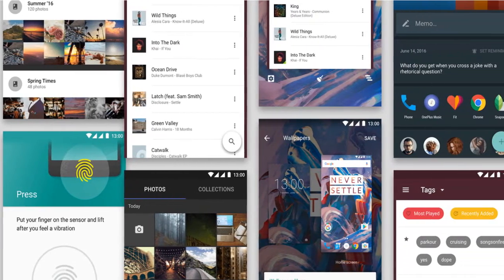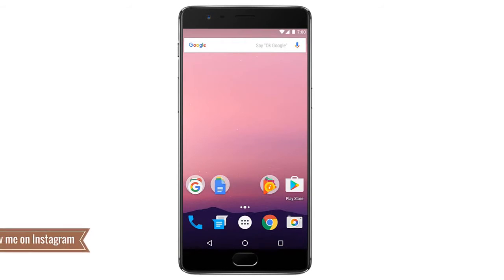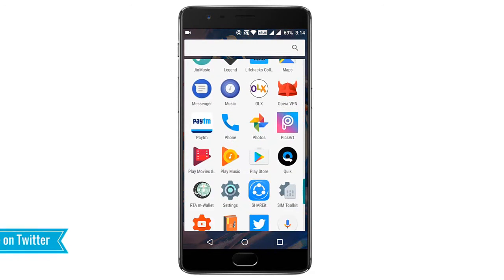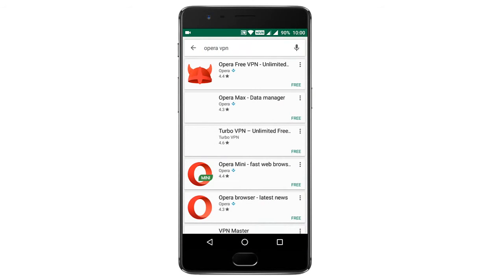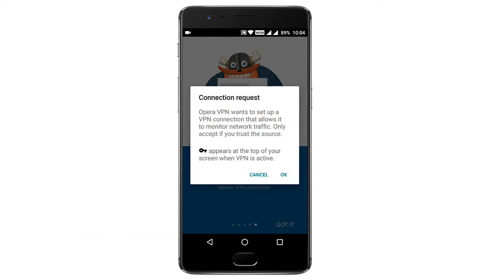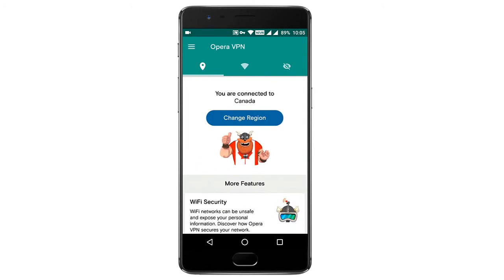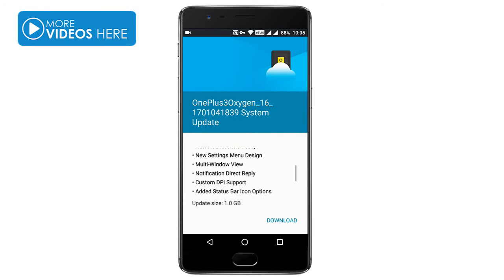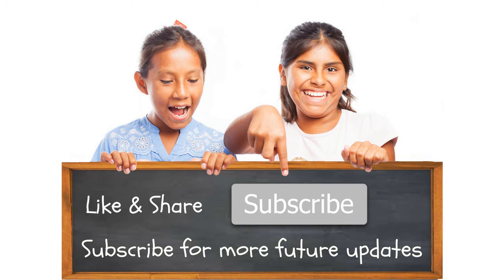How to Get Official Android Nougat Update for OnePlus 3 or 3T #111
In this video you'll know Update Your Oneplus 3 and 3T mobiles with Android Nougat 7.0 Officially with OxygenOS 4.0.1. OnePlus recently released  Android Nougat  7.0 to rolleup Oneplus 3 Devices.

When Will Your Phone Get Android Nougat 7.0 Update.?